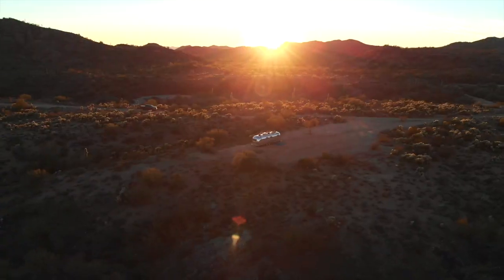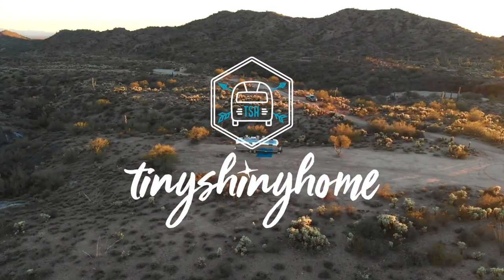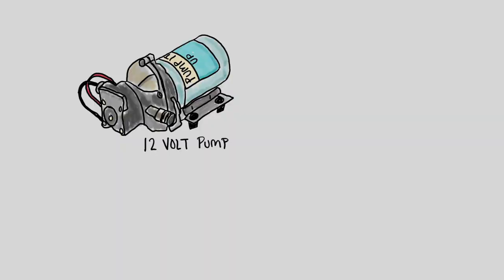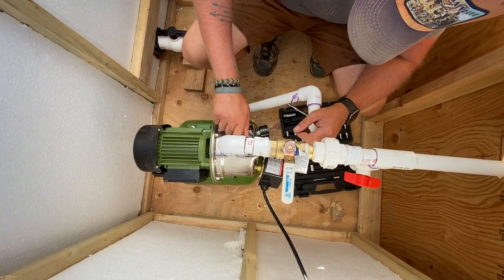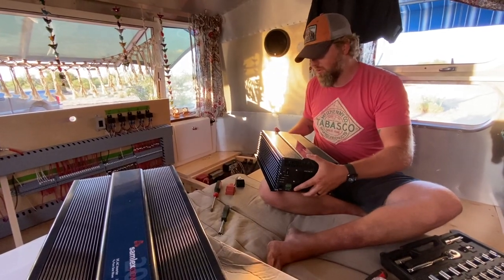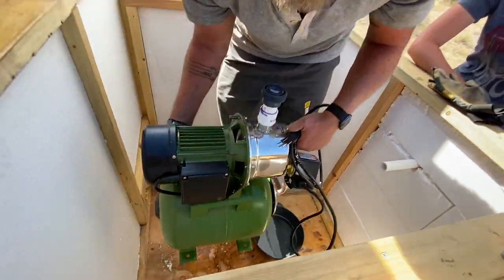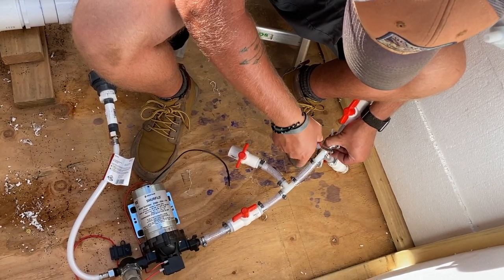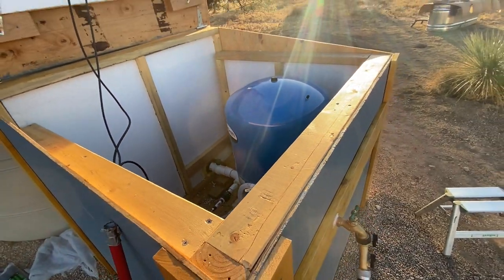Water Pump Success - Solar Powered Pressurized Water OFF-GRID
After much trial and lots of error, we finally got our pressurized water set up for our off-grid homestead. Make sure to check out the blog below for all the details of the products used in this video!

LINKS//